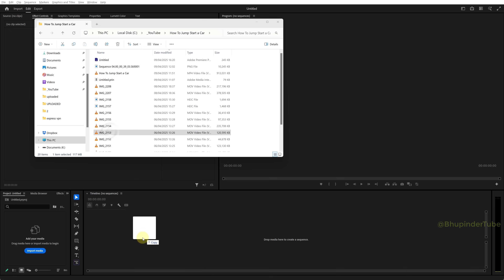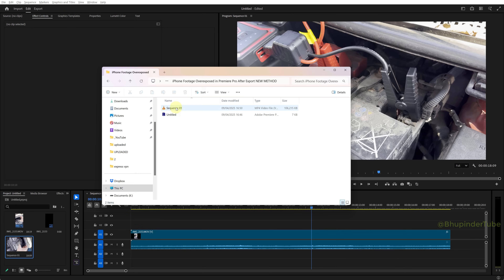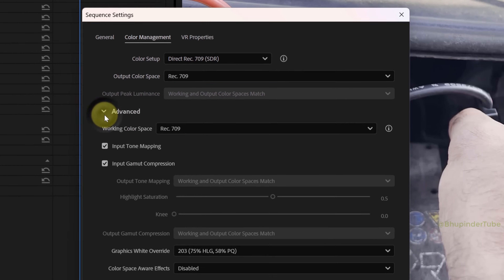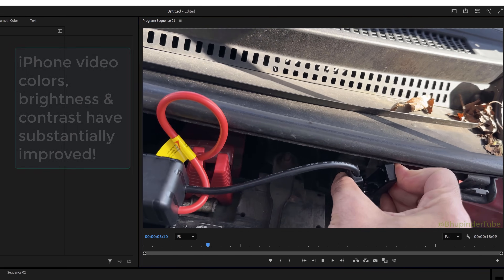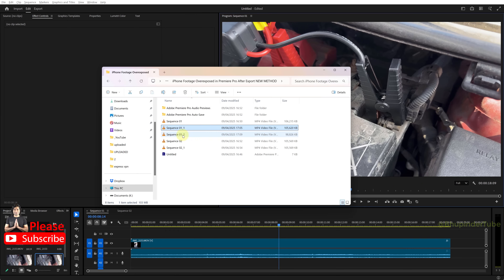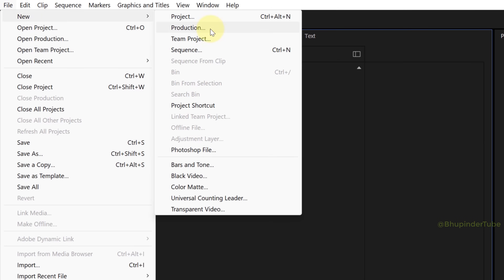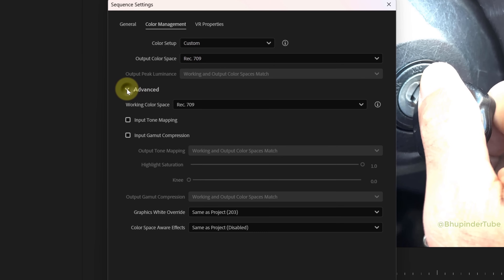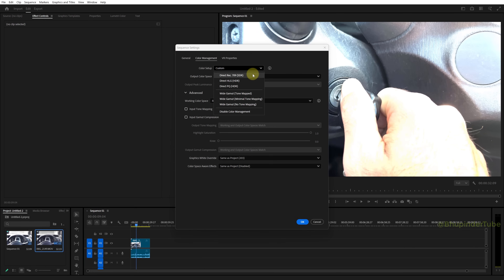iPhone Footage Overexposed in Premiere Pro After Export NEW METHOD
⚠️ NEW METHOD: If your iPhone Footage Overexposed in Premiere Pro After Export, then watch this video for a quick fix! Plus, I'll show you how to get the best colors/brightness/contrast from your iPhone videos in Premiere Pro!

📌 You could see in the above that Premiere Pro doesn't properly interpret the drag & drop footage on the Timeline to create Sequence Settings & doesn't always save the Sequence Presets properly!

👉 you do not have write access to the directory where this project is located Premiere Pro

Premiere Pro Automatically creates the Sequence Settings from the metadata of the iPhone video file.

Premiere Pro makes the iPhone videos into Dull colors. To further improve the colors of your iPhone video, change the "Graphics White Override" to 300 (81% HLG, 62% PQ).

iPhone video colors, brightness & contrast have substantially improved!

Overexposed video is now fixed! Continue watching for more tips & pitfall…

Don't just drag & drop the video to create a sequence for iPhone video files!

SAVED SEQUENCE DOESN'T WORK!!

This seems to be a BUG in Premiere Pro! For now, you'll have to manually change the sequence settings for iPhone videos.